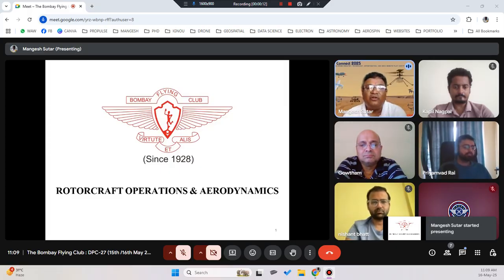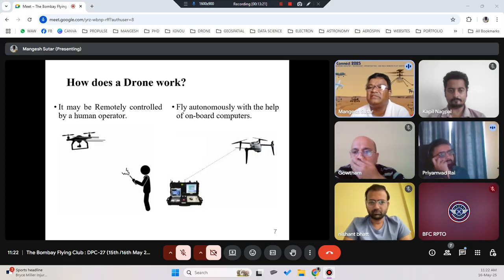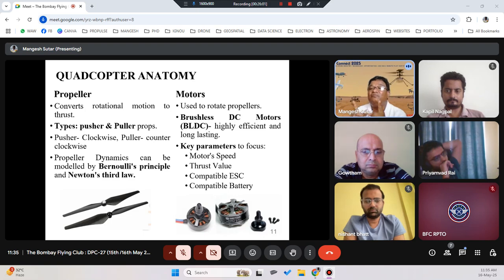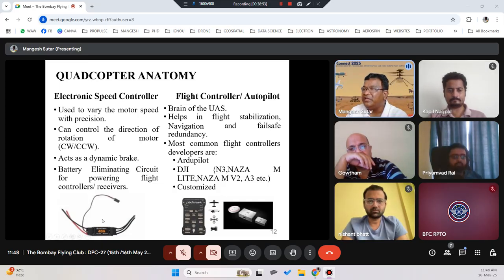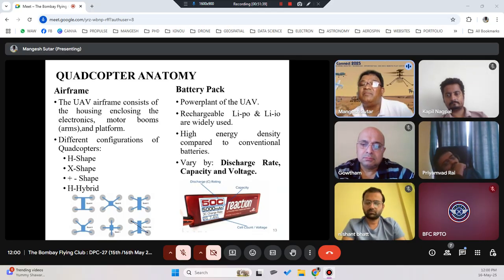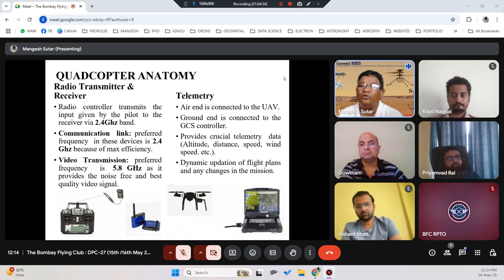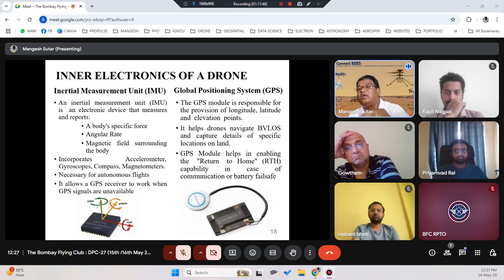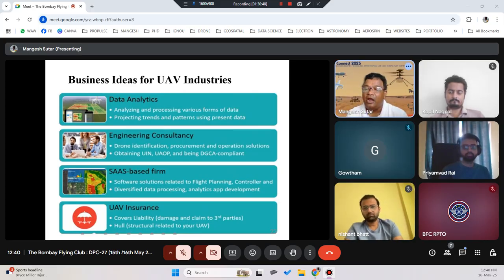DPC-027 Session-05 ROTORCRAFT 16MAY2025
ROTORCRAFT OPERATIONS AND AERODYNAMICS